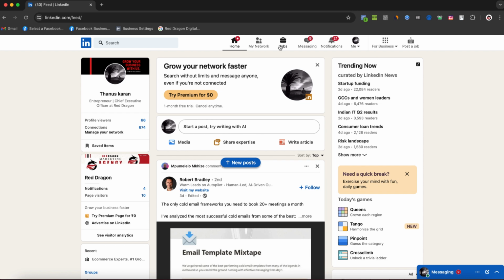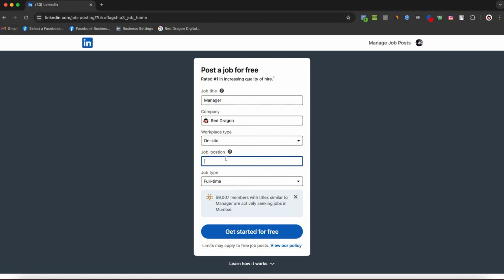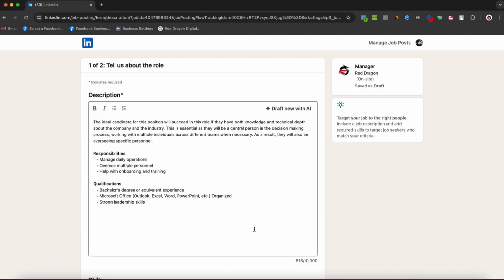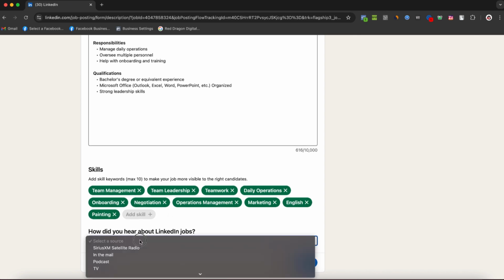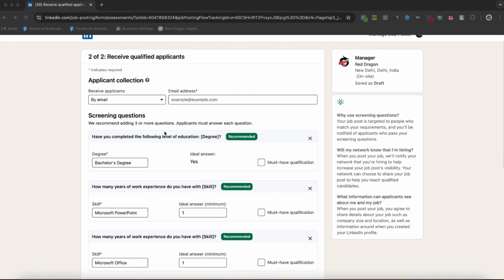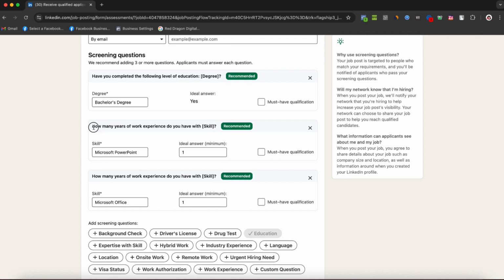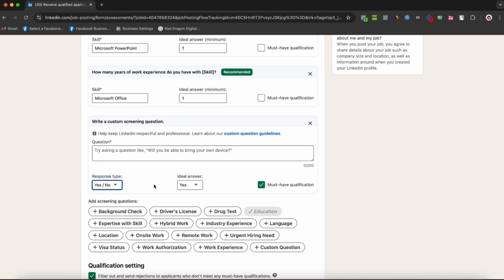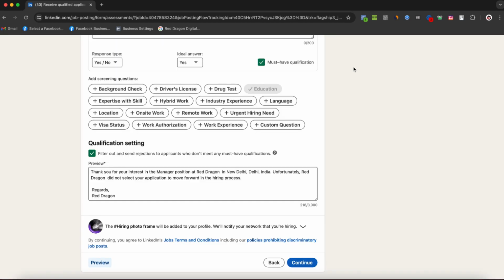How to Create a New Job Post on LinkedIn and Boost Your Hiring | LinkedIn Job Posting Guide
Want to attract top talent through LinkedIn? This tutorial walks you through creating a job post on LinkedIn, perfect for boosting your hiring efforts! Discover how to write a compelling job description, set up job post details, and reach the right candidates with LinkedIn's job boost features. Maximize your job post’s visibility and find the best-fit candidates for your team!